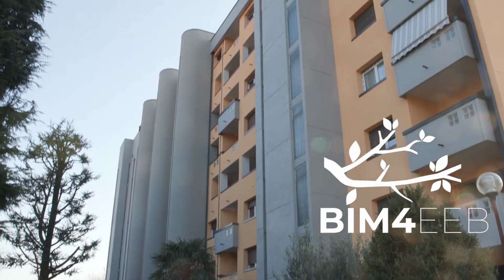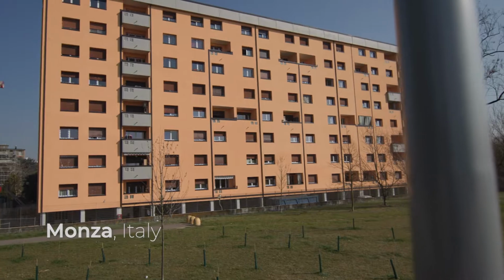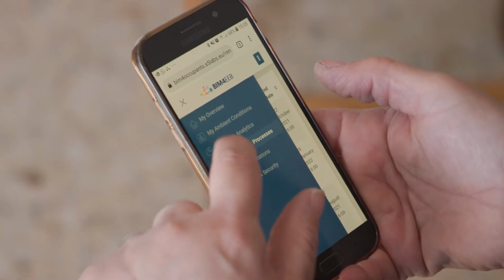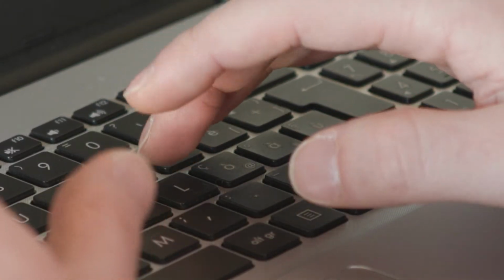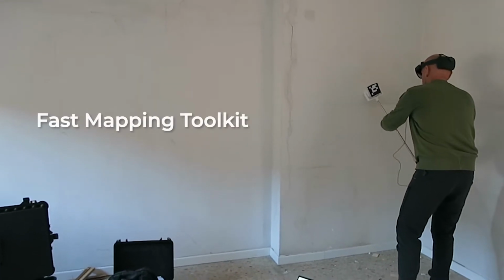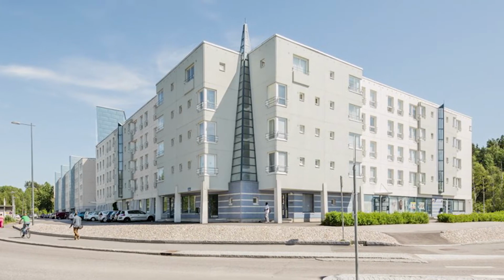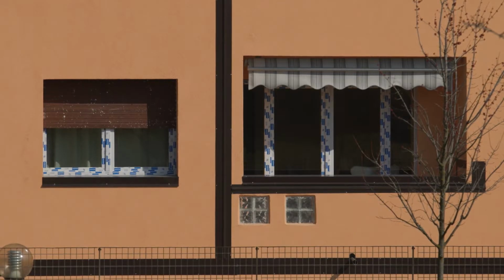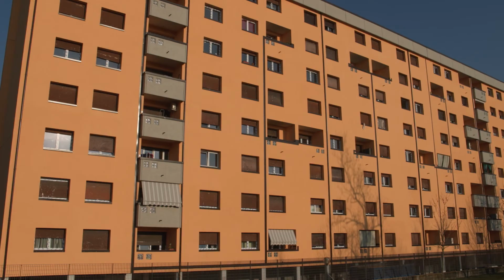BIM4EEB - Demonstrating the BIM tools in the pilots buildings.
The European funded project BIM4EEB has developed a BIM Management System and six BIM tools that were demonstrated in three pilots buildings in Finland, Italy and Poland.
Watch the video and discover all about the demonstration works.